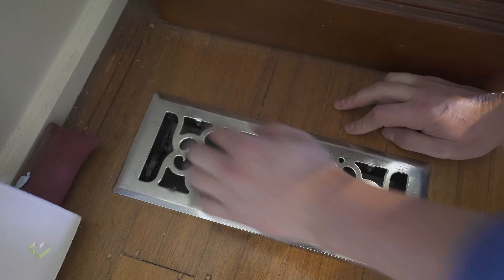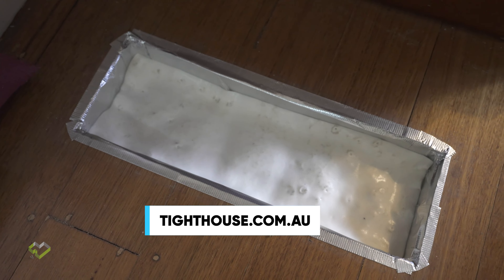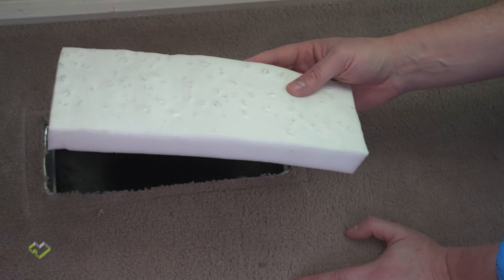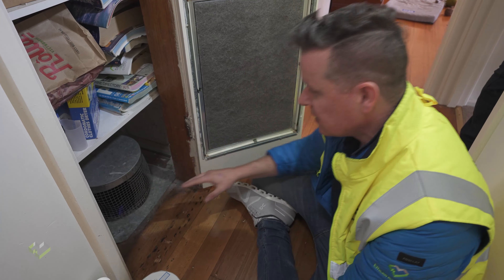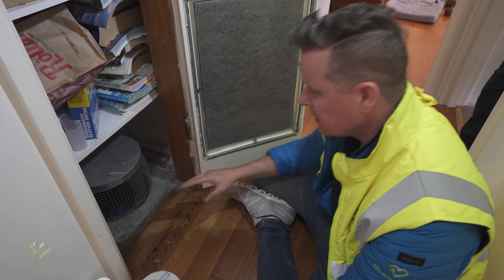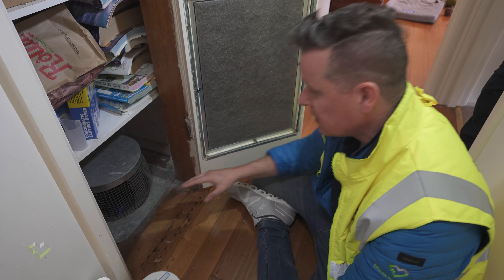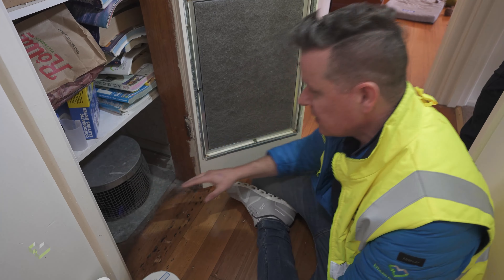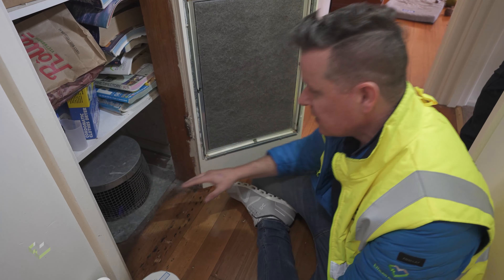Things to do AFTER Getting Off Gas!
Get Off Gas and Embrace your Heat Pump heating and cooling performance: A Guide for Residential Properties**
Are you ready to make the switch from gas heating systems to efficient heat pumps? In this video, we dive into the exciting government grants available in Australia that can help you transition smoothly.
What’s Covered:
- Government Grants: Learn about the grants that cover the removal of your old gas heating systems and the installation of energy-efficient heat pumps.
- System Transition:  We guide you through products that can be used from tighthouse.com.au for making your ducted heating systems and gas heaters inside chimneys airtight and thermally insulated.
- Efficiency Upgrades: Discover essential tips for retrofitting your home for better air tightness and consistent thermal insulation, ensuring maximum efficiency and comfort with your electrified home.

While these grants cover the main transition costs, they don’t include repairs for building fabric, air tightness, and insulation. But don’t worry, we’ve got practical solutions to help you manage those aspects too!

Watch now and take the first step towards a more energy-efficient and eco-friendly home!